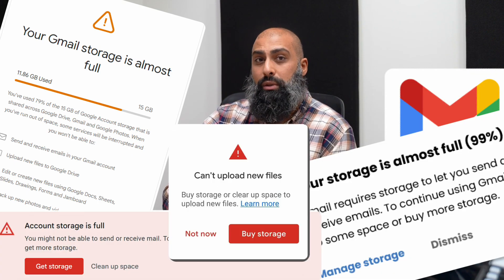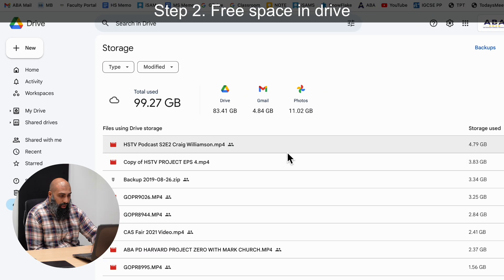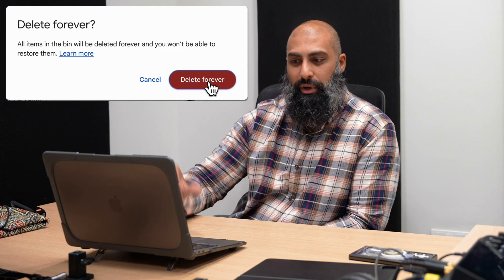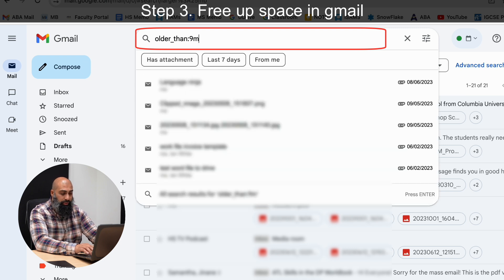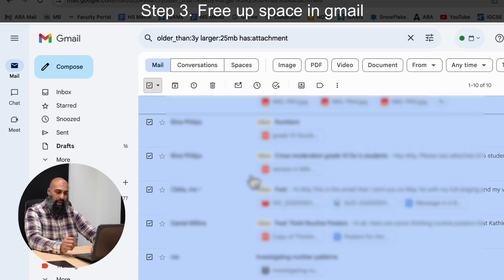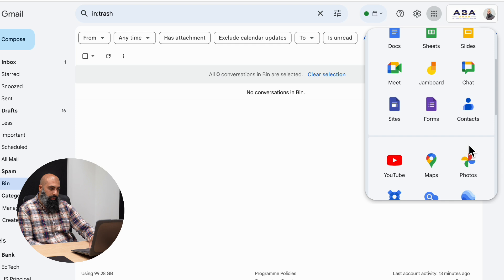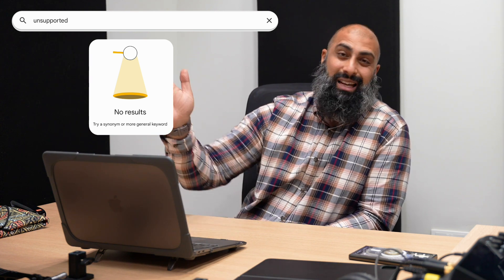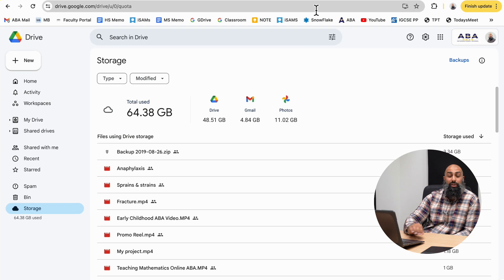5 Steps for FREE Google STORAGE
This video guide breaks down step-by-step methods to efficiently manage and optimise your storage across Google platforms. From understanding your storage usage to decluttering Drive, Gmail, and Photos, learn how to reclaim valuable space and keep your digital life running smoothly. Plus, discover how to navigate storage limits and expand your capacity when needed. Don't let storage constraints hold you back – take control of your Google storage today!

"5 Steps to Unlock Google Storage: A Complete Guide"

Timestamps / Chapters
0:00 Intro
0:08 Step 1. Understanding your Storage Needs
0:44 Step 2. Free Space in Drive
2:20 Step 3. Free Space in Gmail
5:11 Step 4. Free Space in Photos
6:56 Step 5. Get More Space